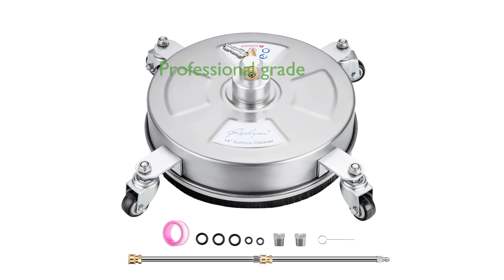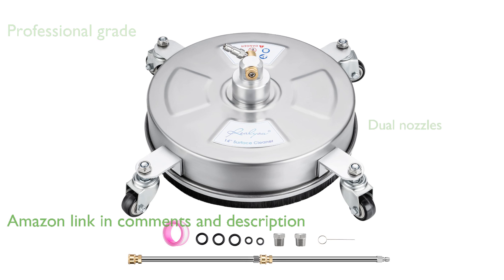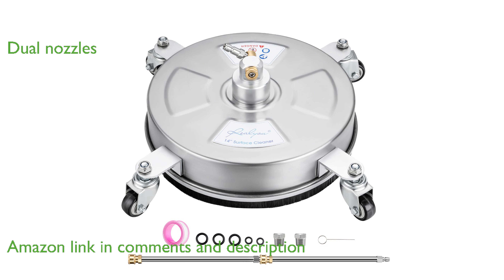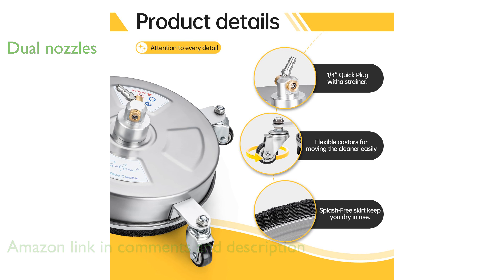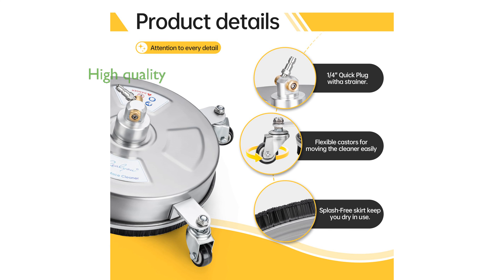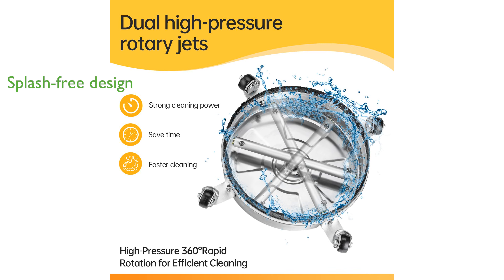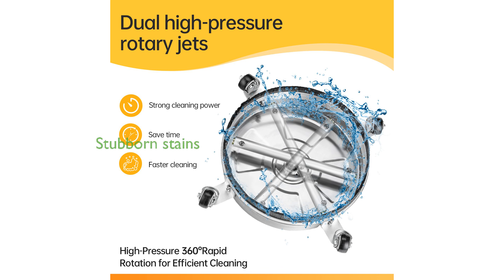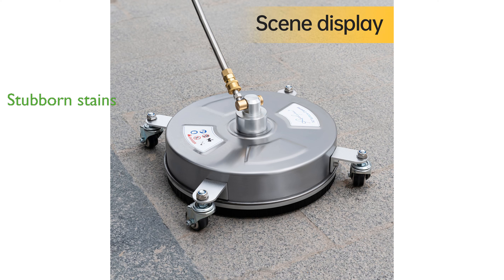REVIEW (2024): Realyou 14" Surface Cleaner. ESSENTIAL details.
The Realyou Fourteen Inch Surface Cleaner offers professional grade cleaning that is simple to operate and perfect for home use.

Equipped with dual high pressure nozzles, this cleaner significantly reduces cleaning time by breaking down dirt up to four times faster than separate nozzles.

Constructed from high quality stainless steel, the newly upgraded nozzle is both easy to disassemble and durable for long term use.

The splash-free skirt design minimizes overspray, keeping users dry, and the four wheels enhance maneuverability for flexible operation over large areas.

This surface cleaner is excellent for tackling stubborn stains on large flat surfaces such as driveways, patios, decks, and sidewalks.

Realyou provides comprehensive after-sales service with a dedicated customer service team available twenty four hours a day to address any concerns.